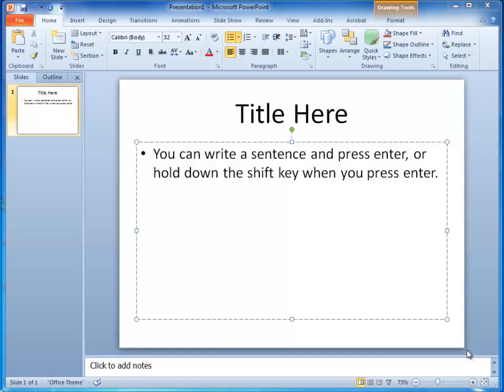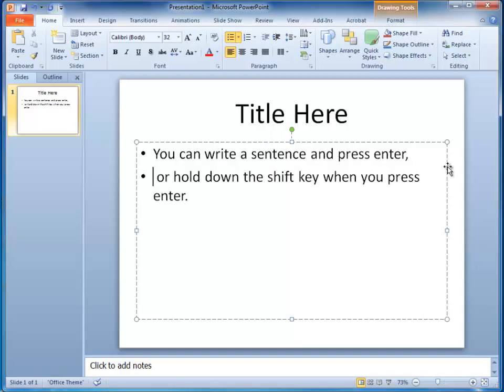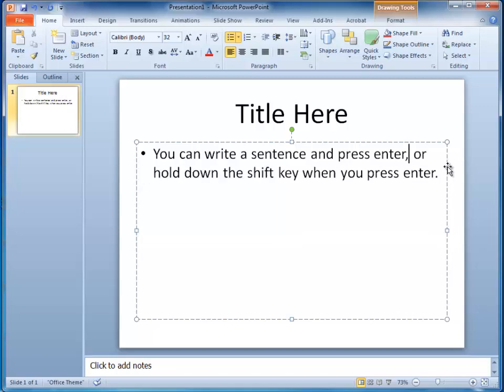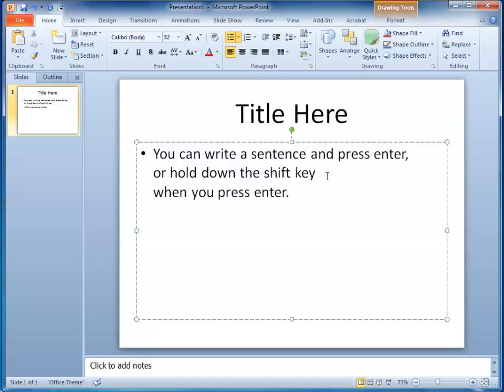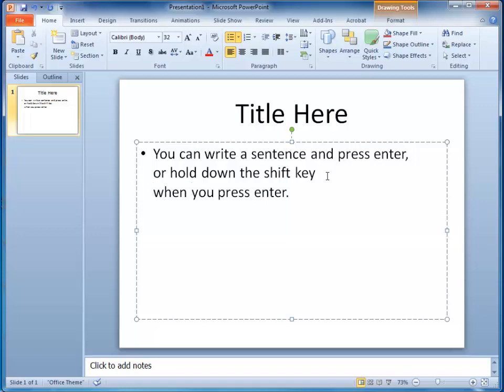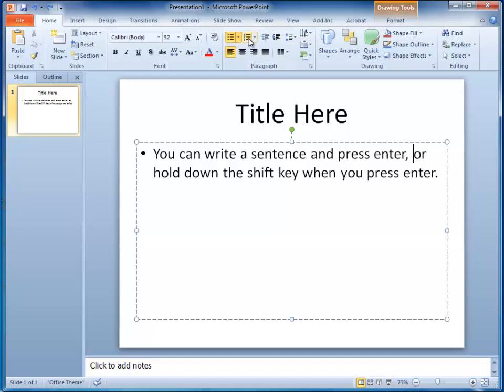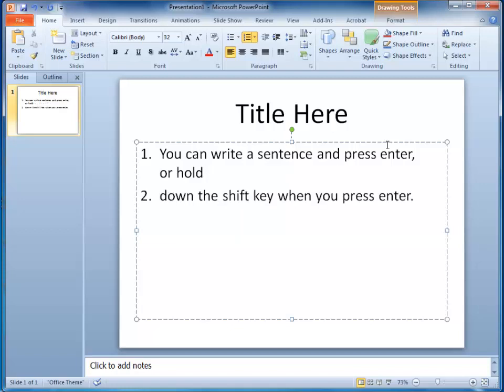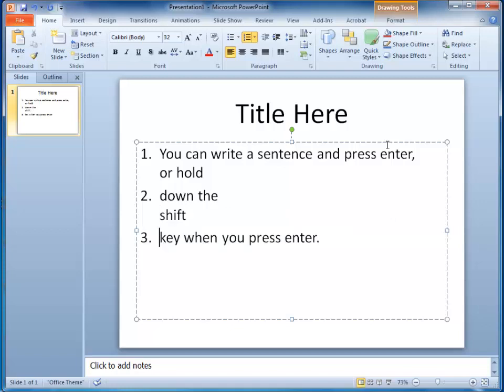Use the shift key and hit enter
Use the shift key and hit enter in Word or Powerpoint